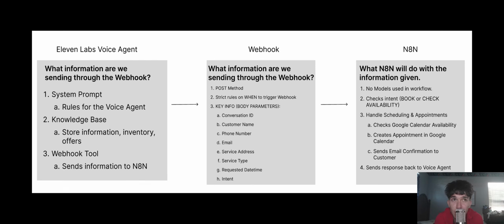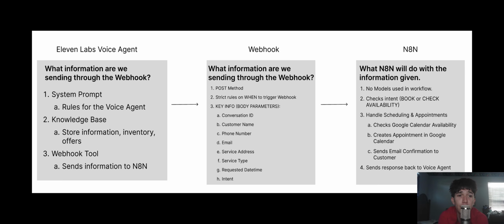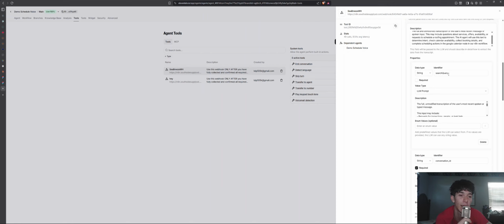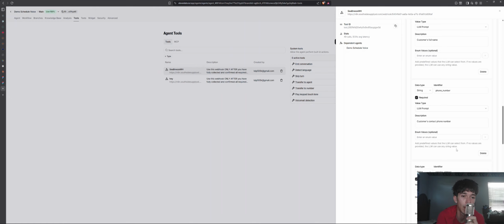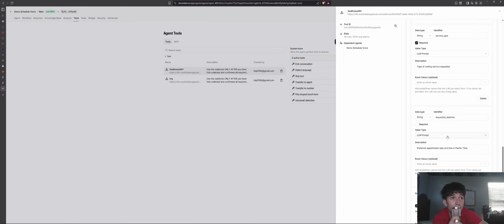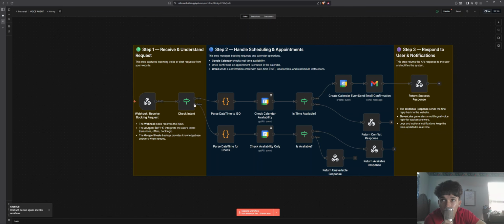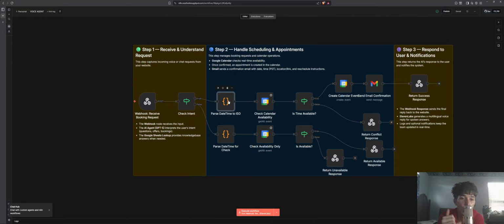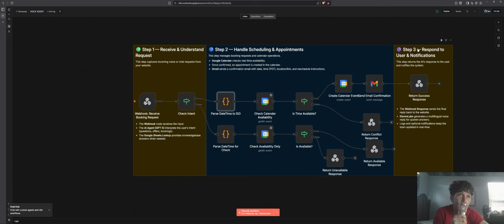How I Created the FASTEST Voice Agent in the History of Voice Agents (Eleven Labs & N8N)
How you make the fastest Voice Agent in human voice agent history.